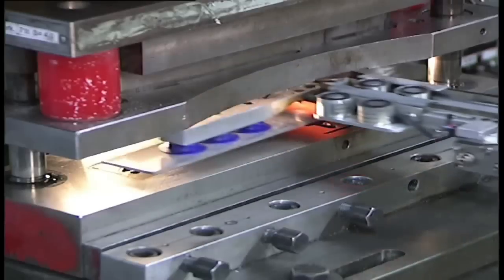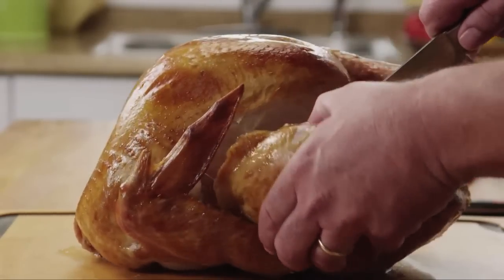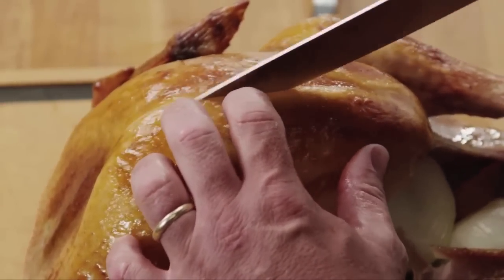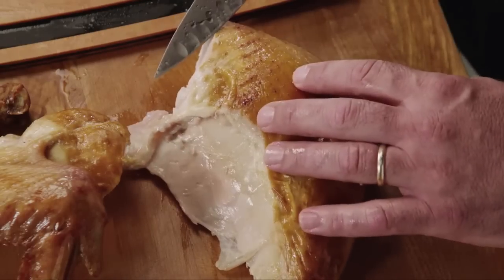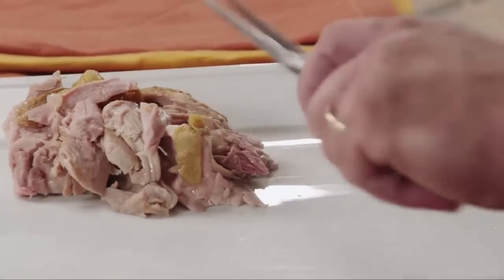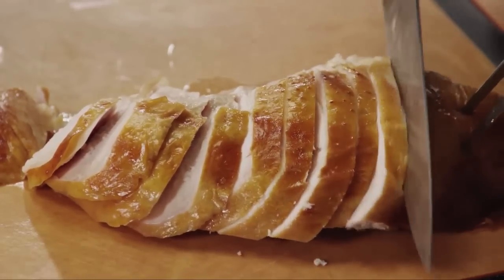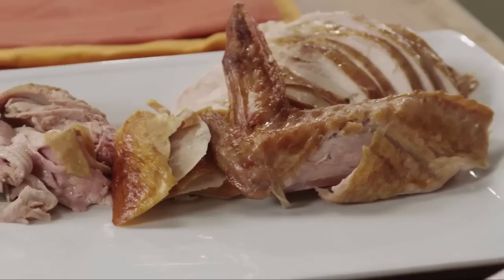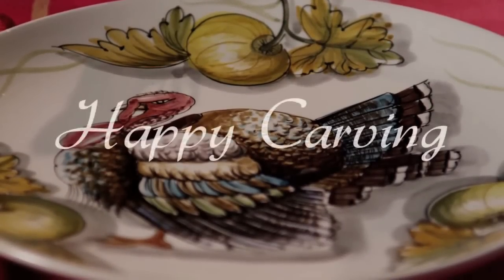How to Carve a Turkey (using a Wusthof carving knife)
Wusthof makes some of the best German-made knives in the world.

Watch and learn how to carve an entire turkey in just minutes.  Learn how to carve a turkey like a pro for your next Thanksgiving dinner.